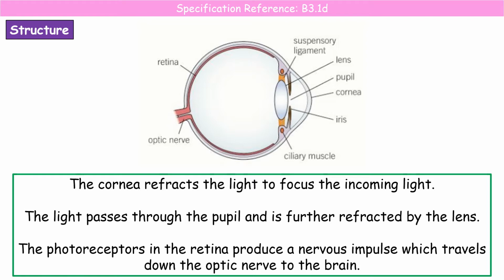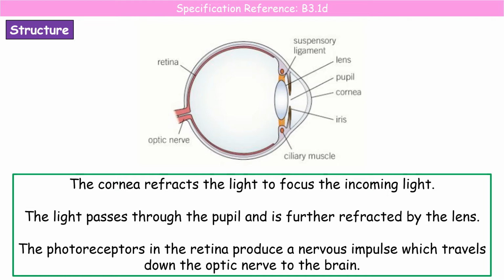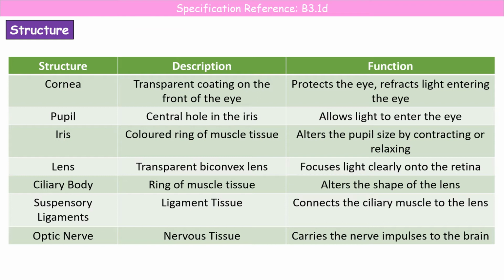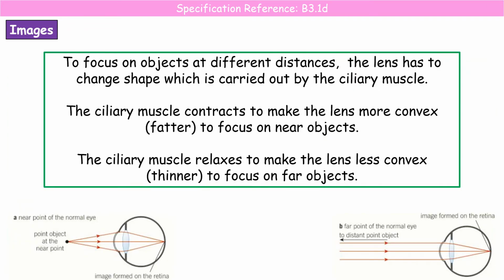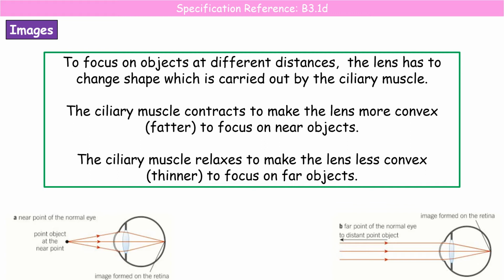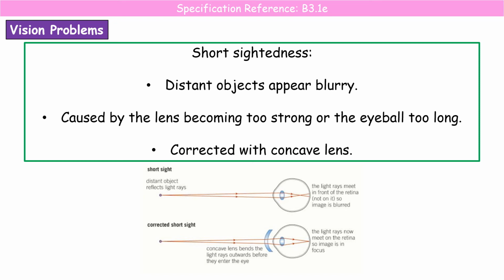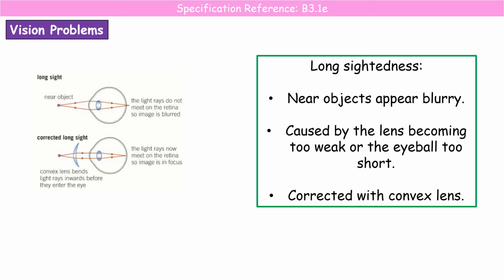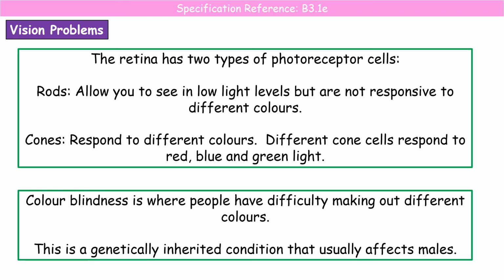Biology Daily Booster 2022 #14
Wright Science Daily Booster for Biology to help prpeare for the GCSE exams in 2022.